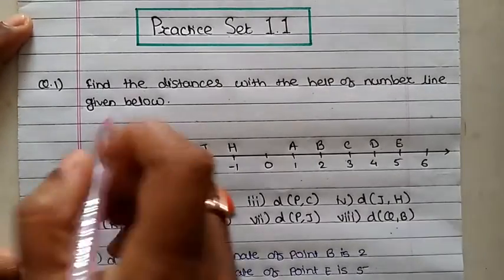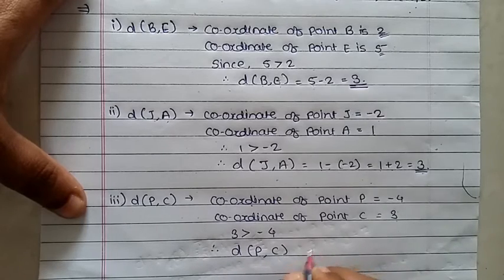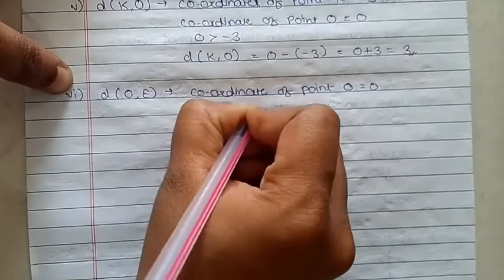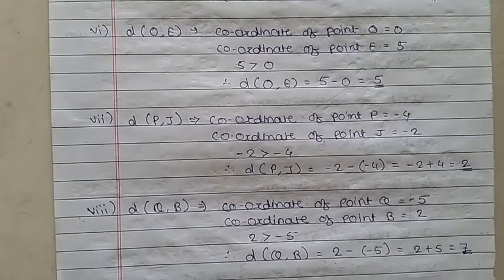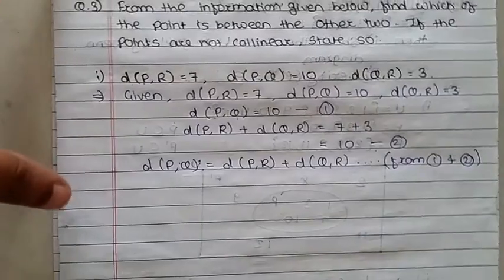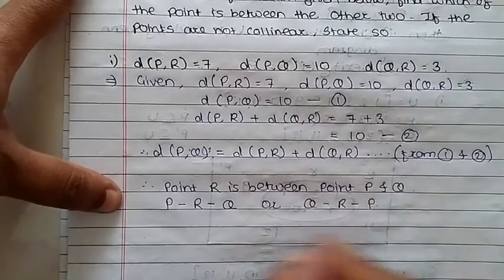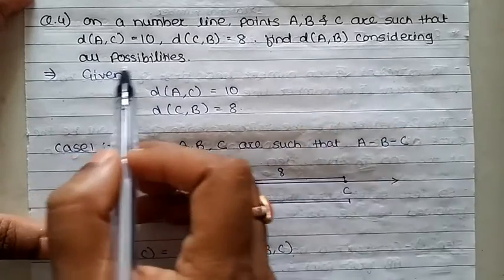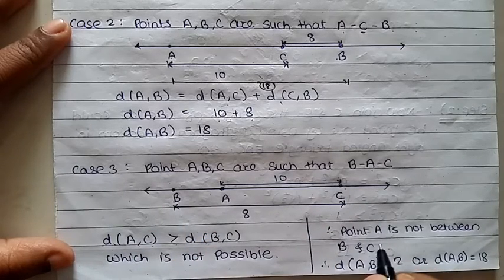Basic Concepts In Geometry (Practice Set 1.1 | Q1, Q2, Q3 and Q4) Part2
This video is based on Basic Concepts In Geometry(Practice Set 1.1 | Q1, Q2 and Q3) which is related to Coordinates of points and distance and Betweenness